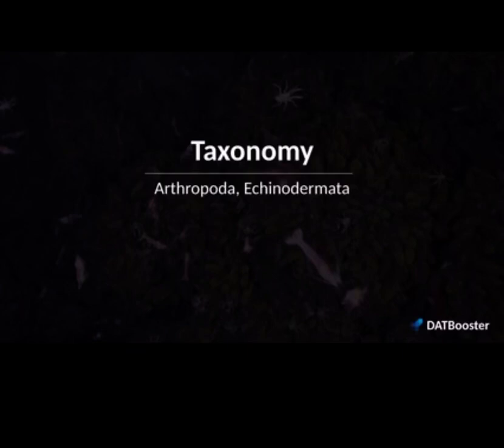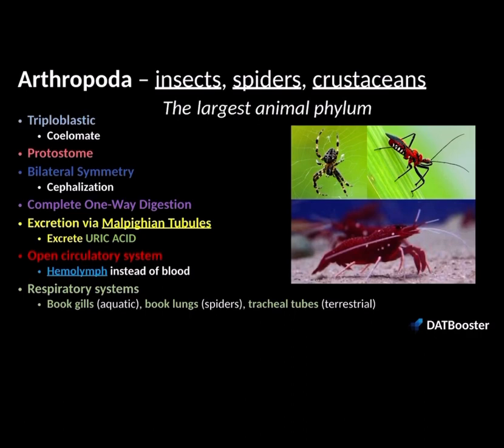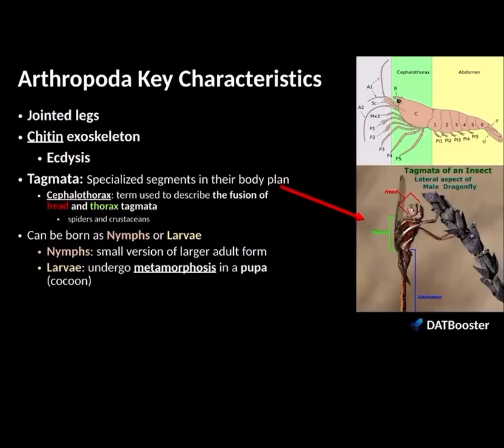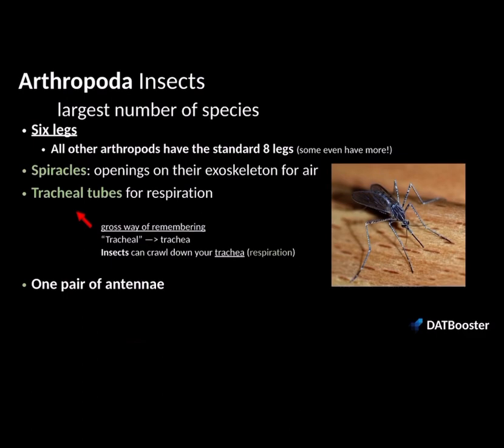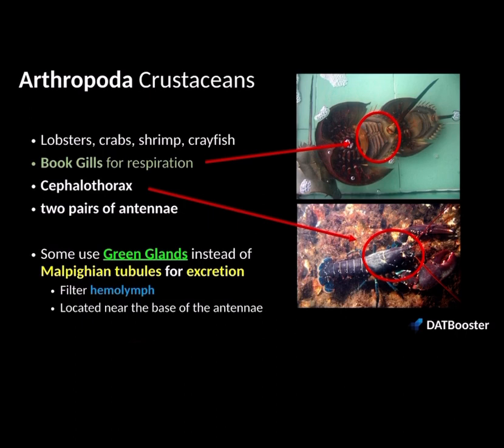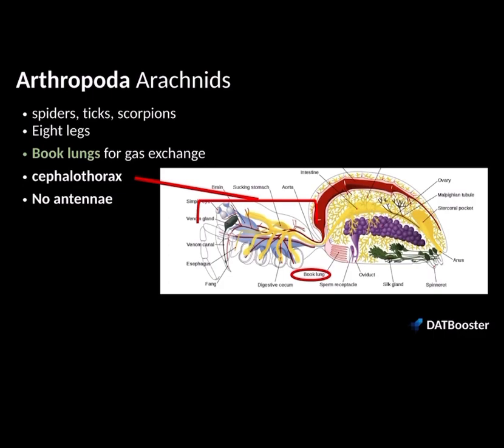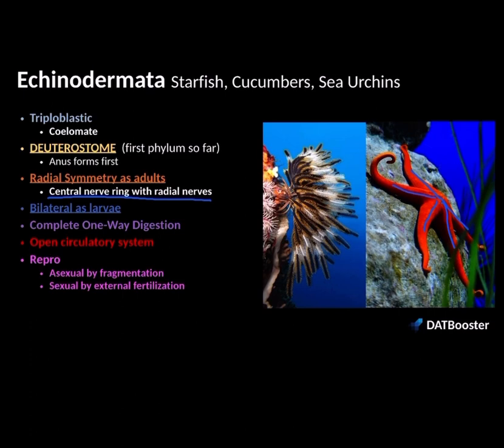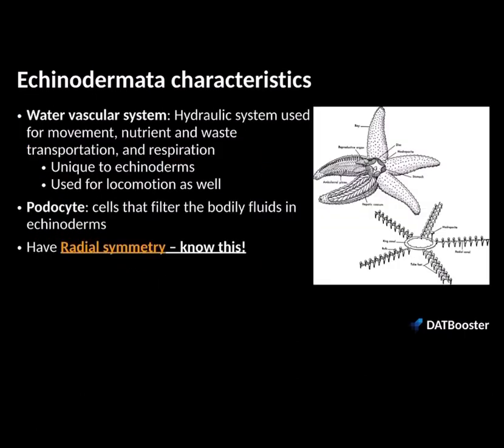Taxonomy Part. XI